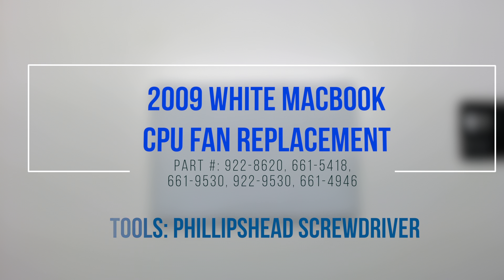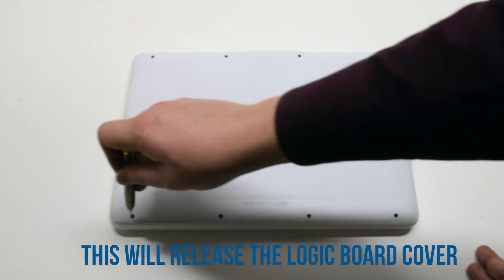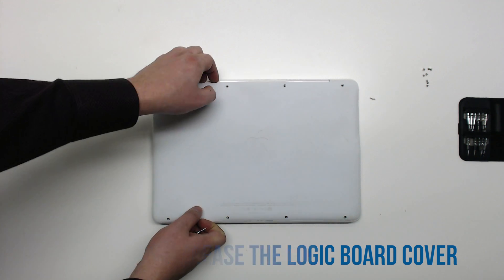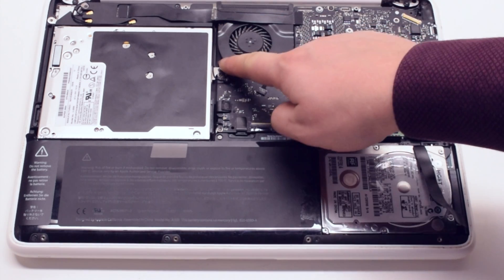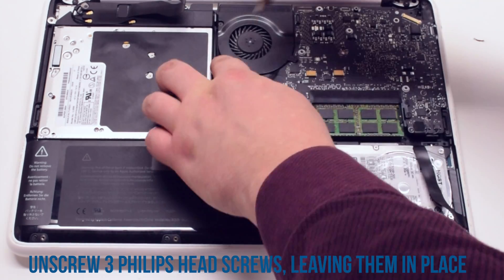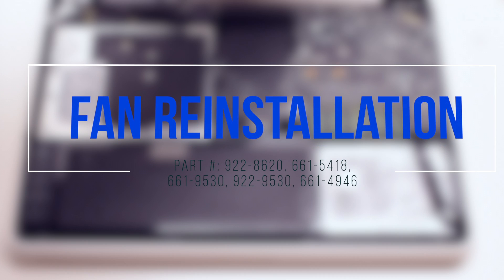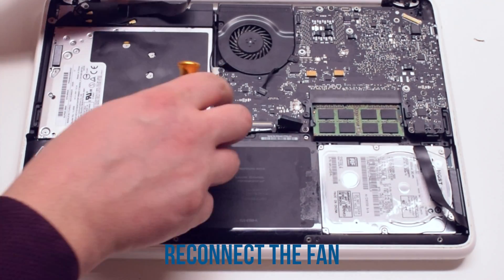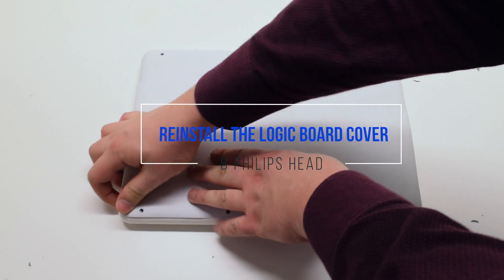2009 White Macbook A1342 Fan Replacement